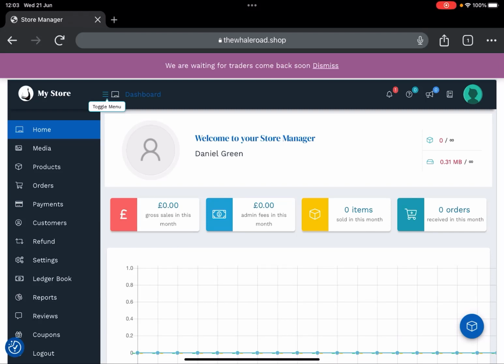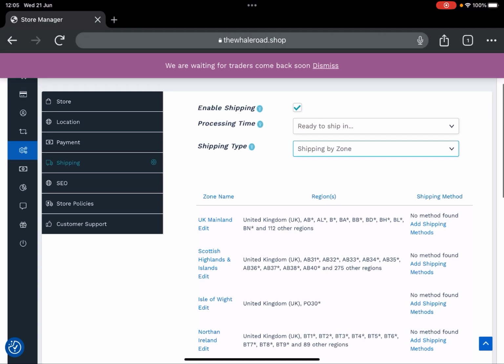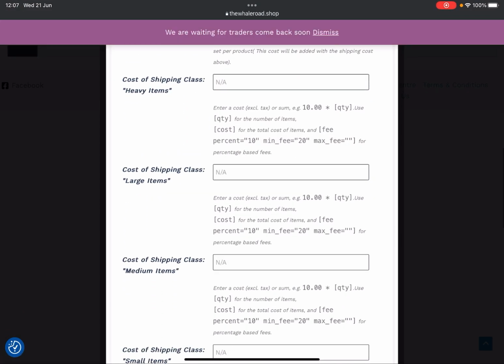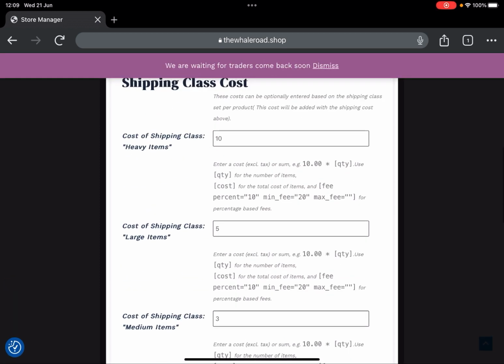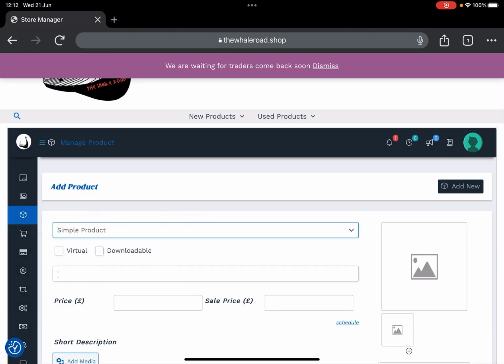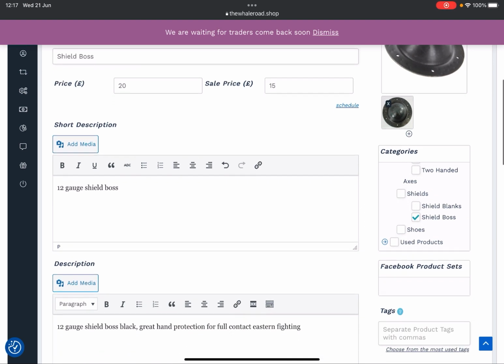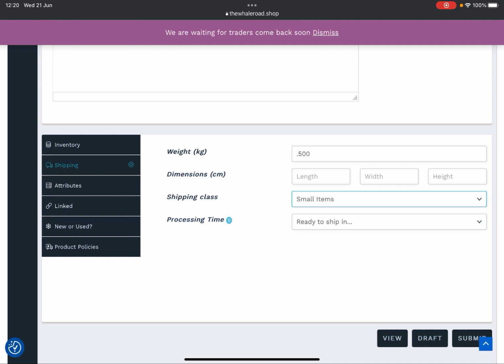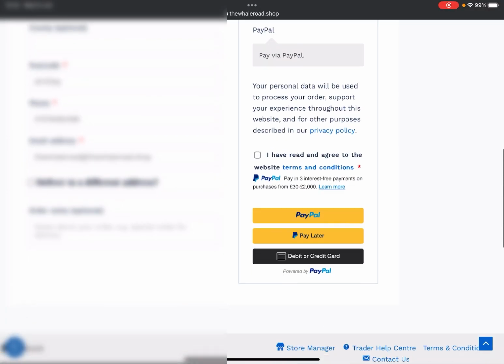How to set up Shipping and your first product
In this video, we are going to show you how to set up a zone shipping method and your first simple product.

In order to have shipping at the checkout, you must set up your shipping method.

This video is accurate at the time of publishing. 21/06/2023